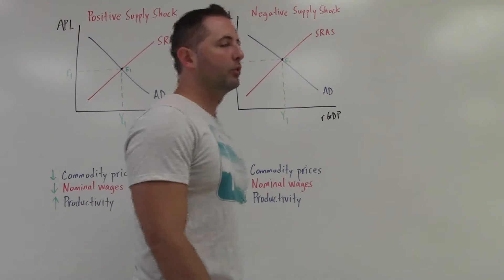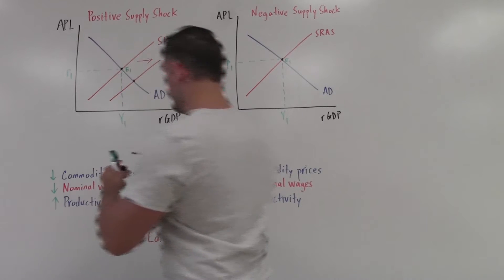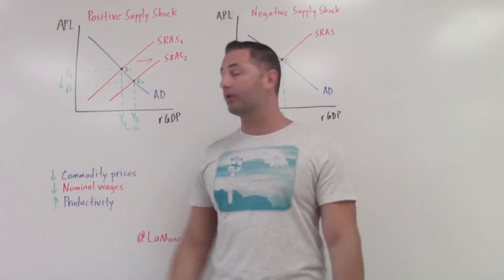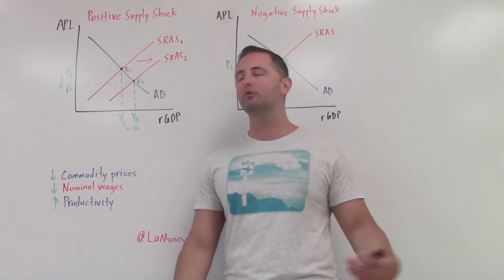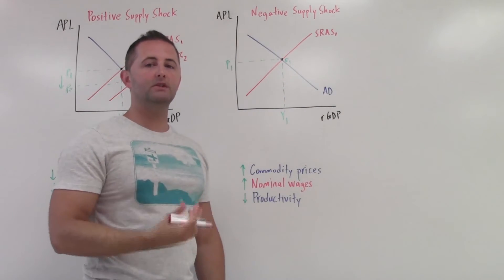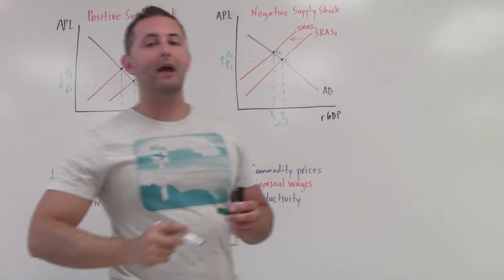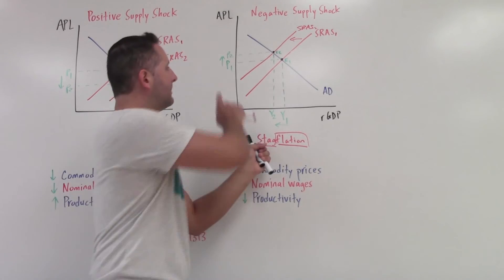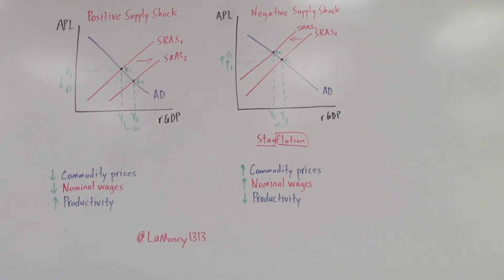3.8 Supply Shocks AS/AD Model AP Macro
LaMoney walks you through positive supply shocks and negative supply shocks. See what happens to equilibrium price level and output when there is a shift in the supply curve.